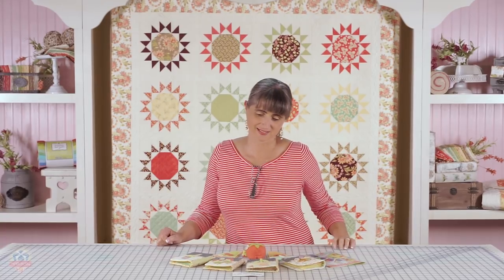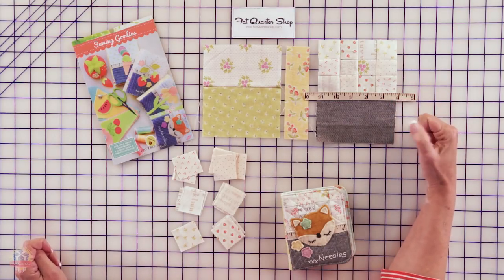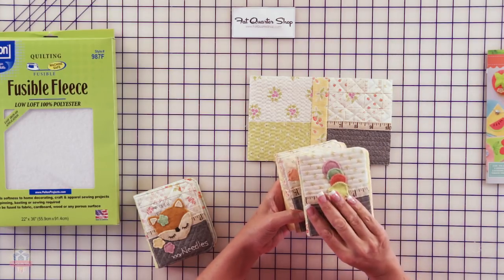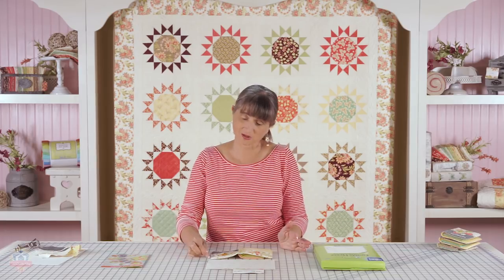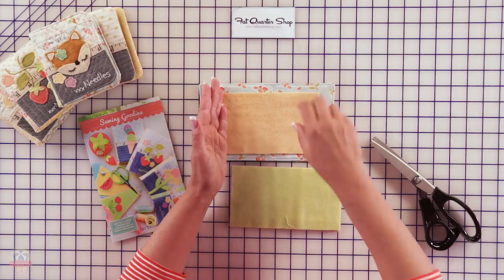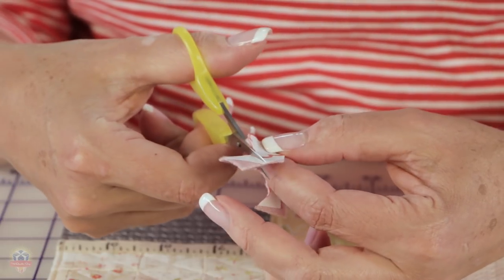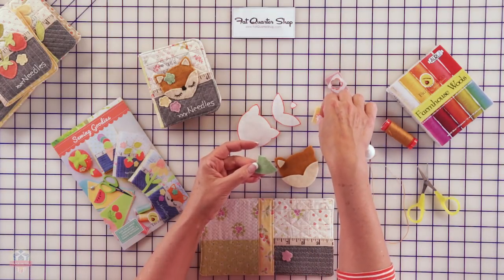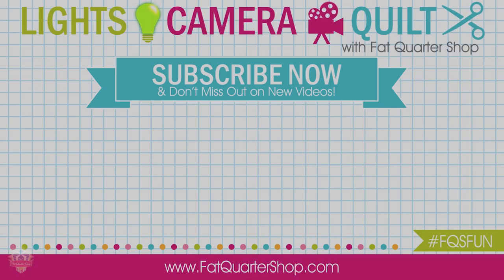How to: Sewing Goodies Needle Book Pattern by Joanna Figueroa | Fig Tree Quilts - Fat Quarter Shop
Joanna shows us her Sewing Goodies pattern and how to make it with wool.